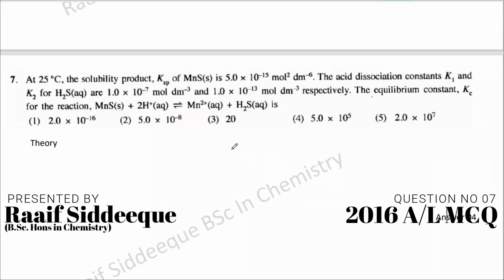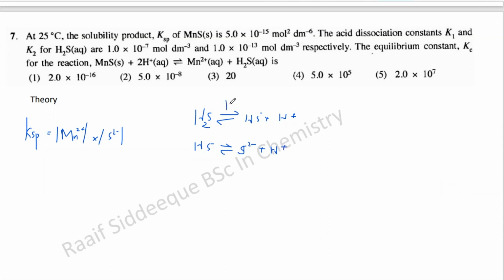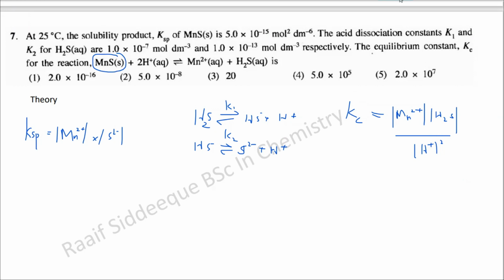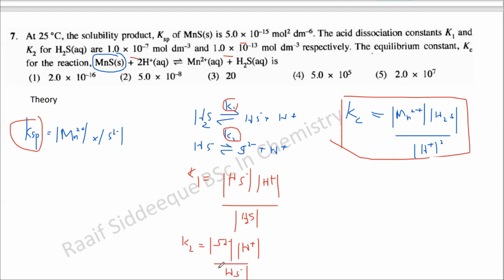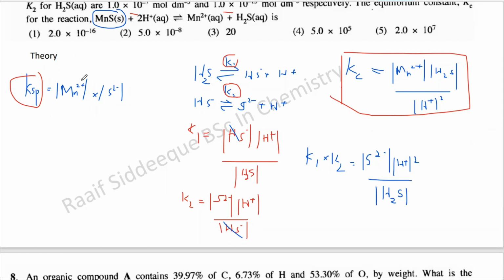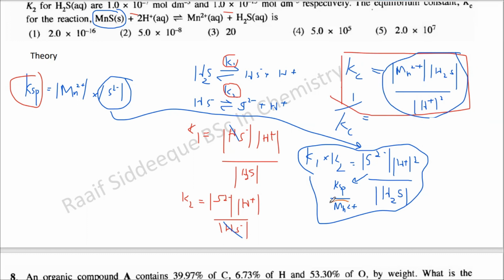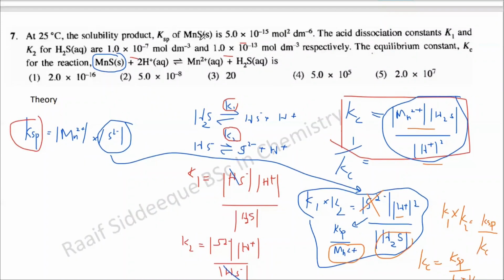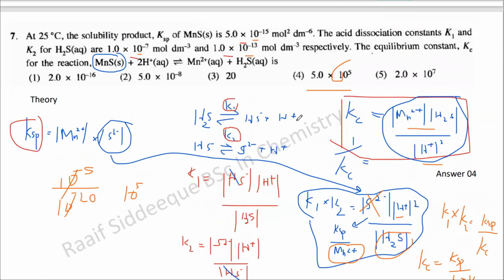2015 A/L MCQ 07 | CHEMKELIYA | Raaif Siddeeque